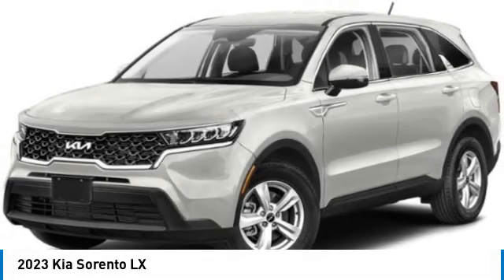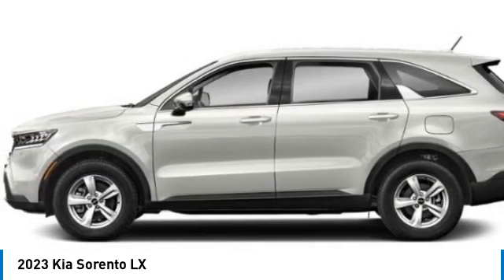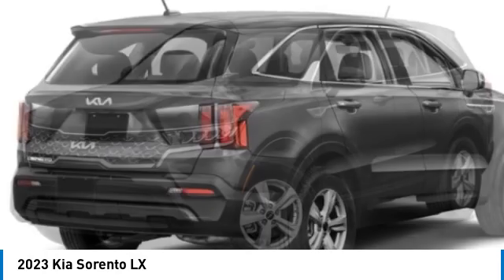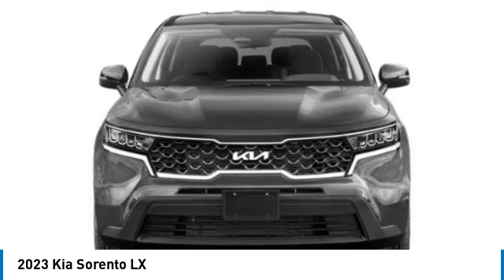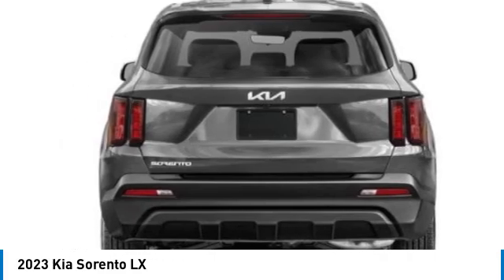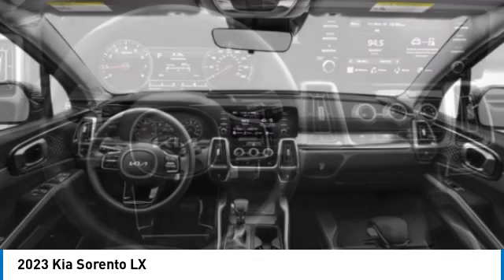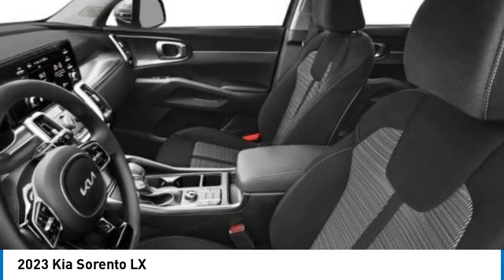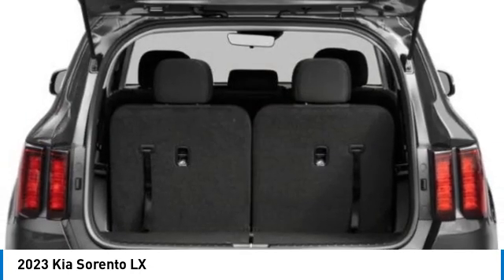2023 Kia Sorento near me Hollywood,Pembroke Pines,Davie,Fort Lauderdale FL SO245830 SO245830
Glacial White Pearl New 2023 Kia Sorento near me Hollywood,Pembroke Pines,Davie,Fort Lauderdale FL at Hollywood KIA.

Hollywood KIA
6011 Pembroke Rd

2023 KIA SORENTO Hollywood, FL
Stock# SO245830

Hollywood Kia
6011 Pembroke Rd

Glacial White Pearl 2023 Kia Sorento LX FWD 8-Speed Automatic 2.5L I4 DGI DOHC 16V LEV3-ULEV70 191hp Fully Detailed.